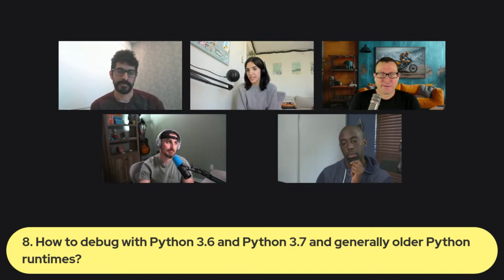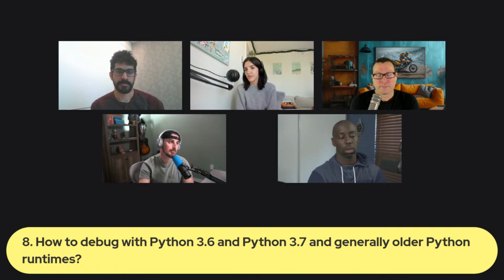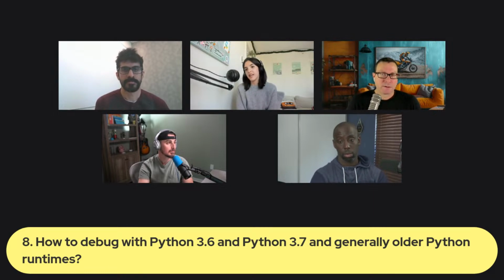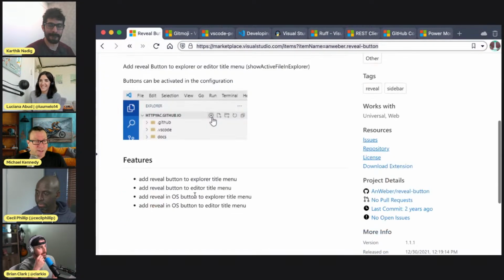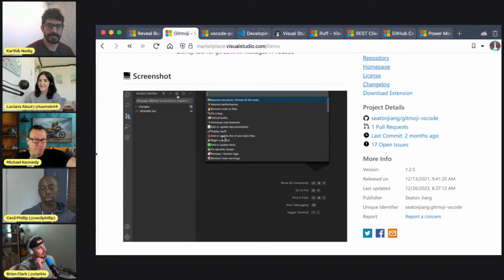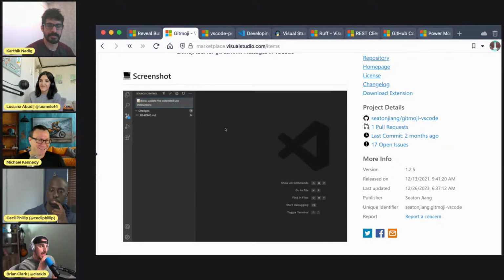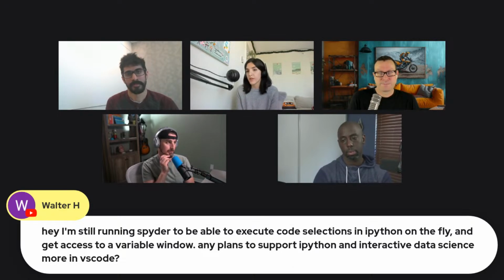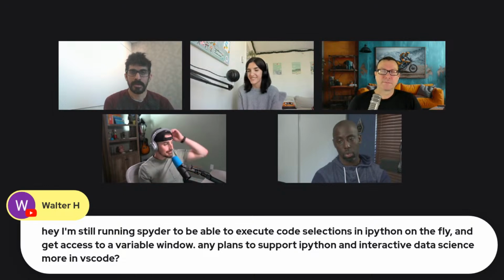VS Code AMA @ Talk Python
Enjoy our AMA discussion around VS Code with the authors of the Talk Python VS Code Course ) and VS Code Team from Microsoft.

▬▬▬▬ Guests ▬▬▬▬▬▬▬▬▬▬▬▬▬▬▬▬▬▬▬▬▬▬▬▬▬

▬▬▬▬ Chapters ▬▬▬▬▬▬▬▬▬▬▬▬▬▬▬▬▬▬▬▬▬▬▬▬▬

00:00 - Welcome and introduction
01:12 - Introduction to VS Code and Dev Containers
08:33 - Support for Mono Repos and Python Interpreters
11:15 - TMUX Screen Multiplexing Support
14:47 - Debugging in VS Code with Docker
16:01 - Debugging Python Applications in Docker Containers
17:31 - Debugging Python Across Different Environments
19:05 - Supporting Older Python Versions in VS Code
21:18 - Managing Python Debugger Extensions
22:43 - Python Debugging in Browser-Based VS Code
24:49 - Using VS Code and Python on Chromebooks
27:05 - Favorite VS Code Extensions
33:10 - Support for IPython and Data Science in VS Code
34:31 - Upcoming Python Sessions in VS Code Day
35:07 - VIM jokes